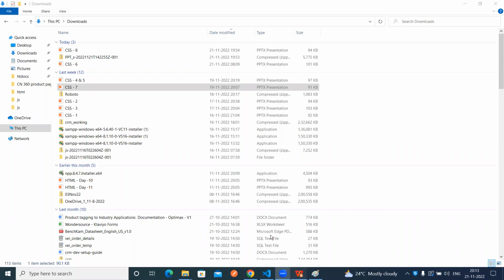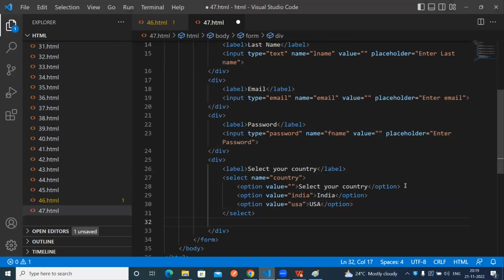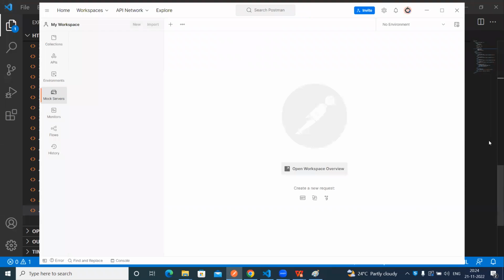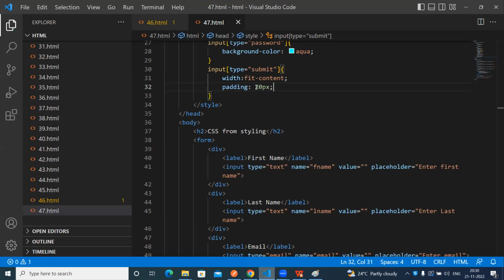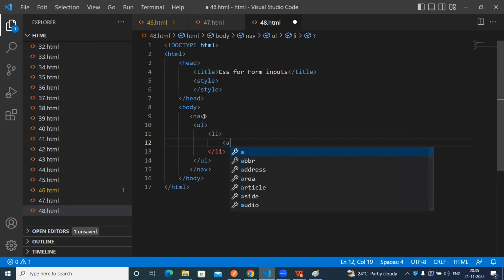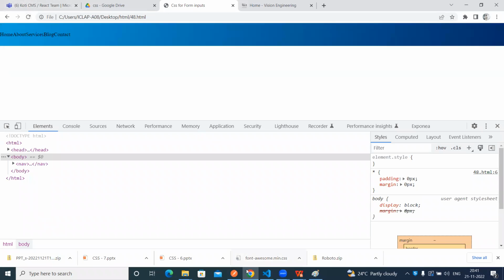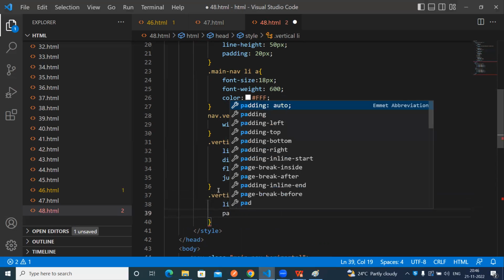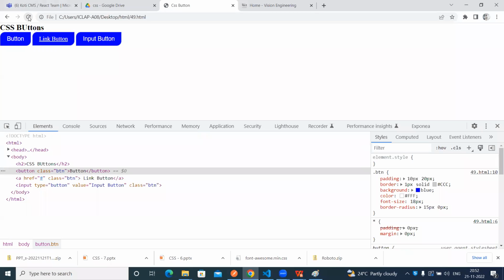Advanced CSS Training Part 9 | By Teja Live Tracks call